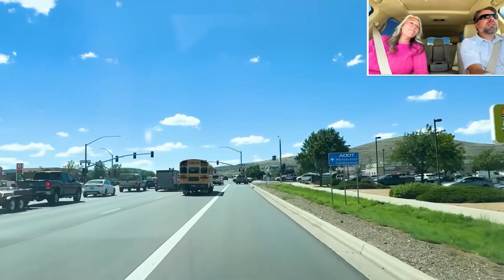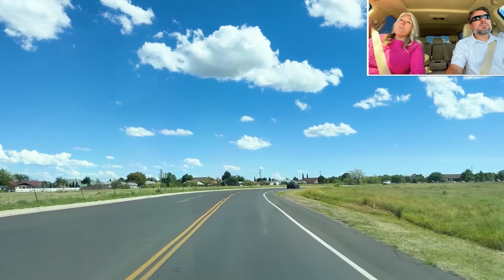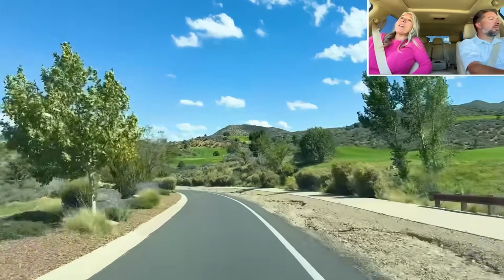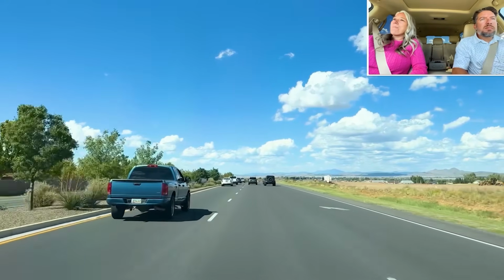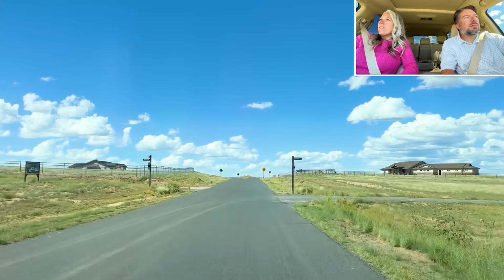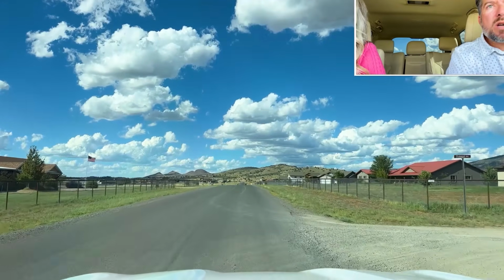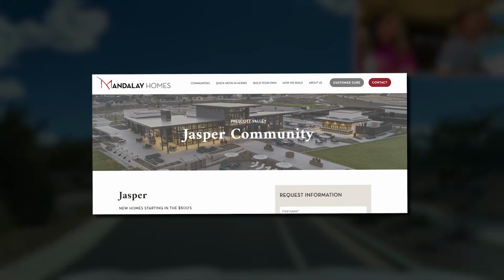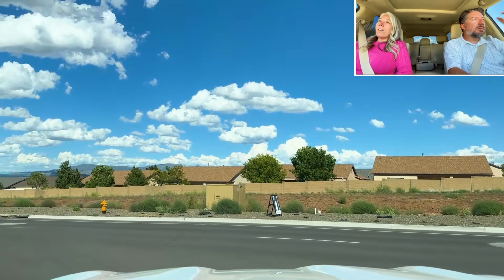A FULL Tour of Prescott Valley! The #1 Suburb in Arizona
✅Download Our FREE Relocation Guide Here!✅
🏆 Realty ONE Group | Mountain Desert – Top Producing Team

🤔Thinking of Moving to Prescott?🤩

Are you wondering what it's like living in the Prescott area? You're in the right spot! We love living in Prescott and strive to show in each video what Living in Prescott is all about!
We've been in real estate since 2002 and we help relocatees buy, sell, and invest in the Prescott area.
If you are planning on moving to Prescott - We would love to speak with you! (Ps - it will actually be us you're talking to😉)

CHAPTERS
0:00 A FULL Tour of Prescott Valley! The #1 Suburb in Arizona
0:52 New Shopping
4:33 Town Center
7:04 Safest City
10:59 Regional Park
12:54 Stoneridge
24:37 Highway 89
27:17 Granville
29:32 Copperfield
38:45 Saddle View
48:05 Jasper
57:47 Why people are choosing Prescott